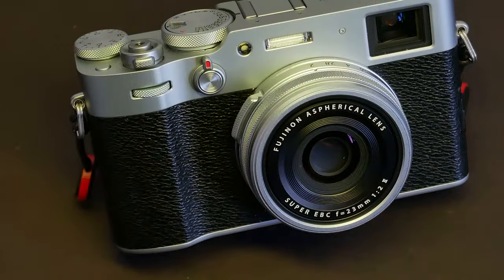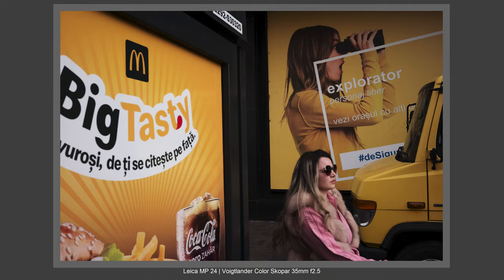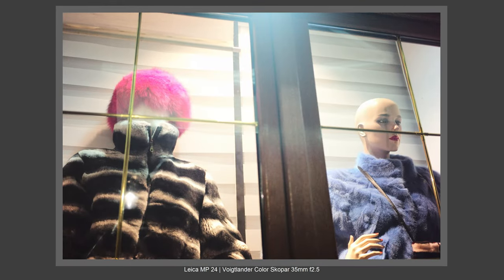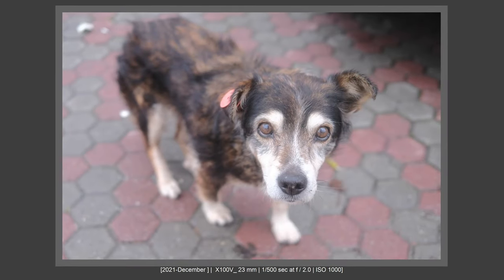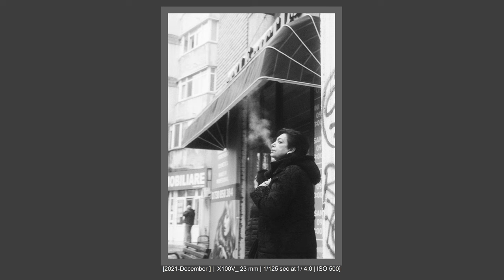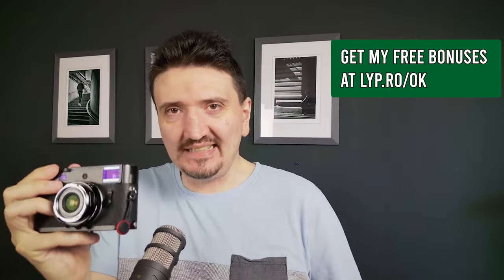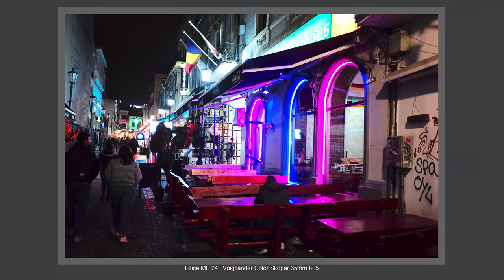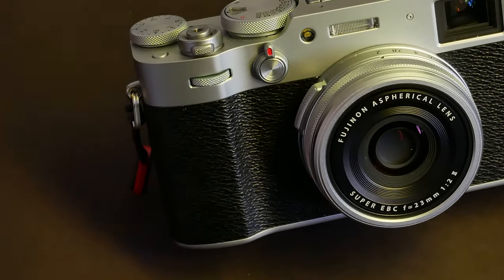a full frame alternative to Fujifilm X100VI is Leica M11/M10/M240P with this lens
😎📽Starting a photo-video business? You need a newsletter! Here is a simple service to start with for free
📀Don't loose your precious photos! Use unlimited backup in cloud

CAMERA GEAR THAT I RECOMMEND, USE & LOVE:
1. Fujifilm BEST photography camera
2. Sony BEST do it all camera
3. BEST Micro Four Thirds Street Camera
4. BEST APS-C Every Day Carry Camera
5. BEST EDC Full Frame Camera With Fixed Lens